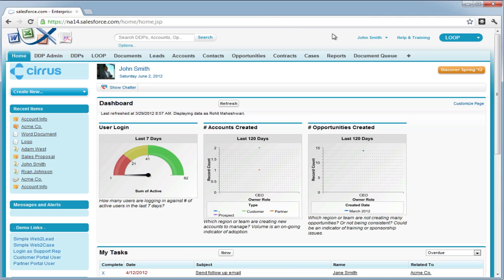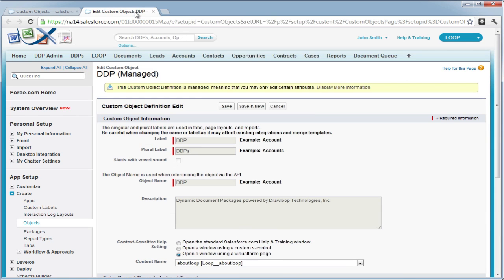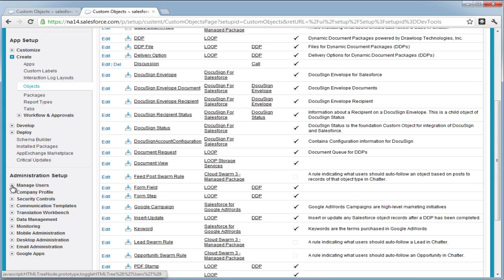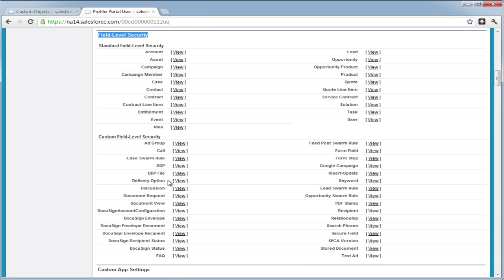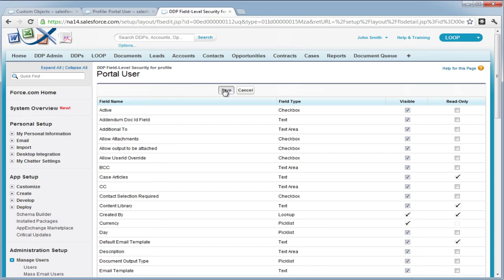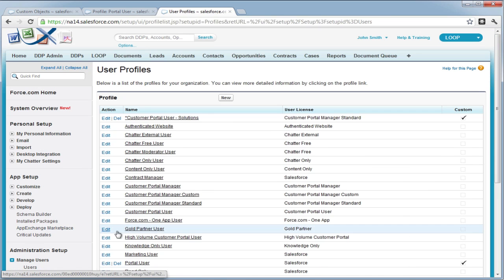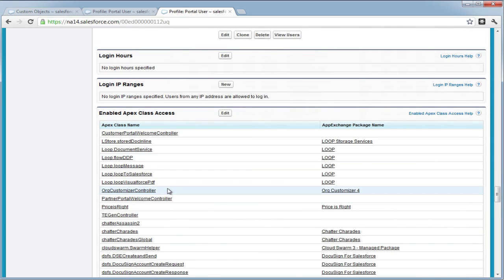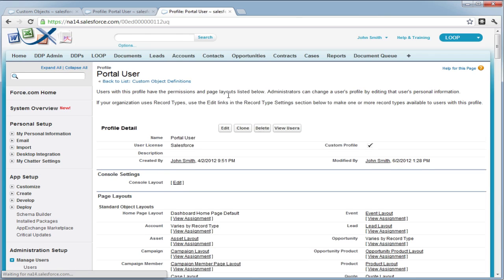Enable Customer Portal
How to Enable Customer Portal